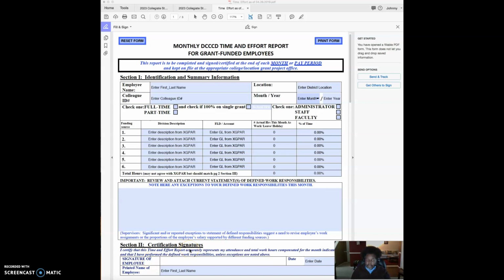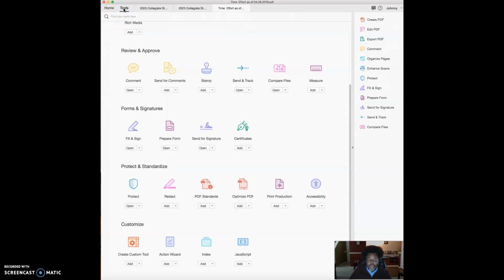Using Adobe Signature